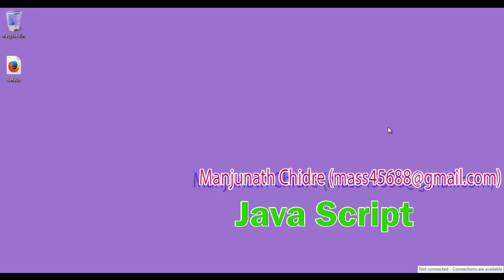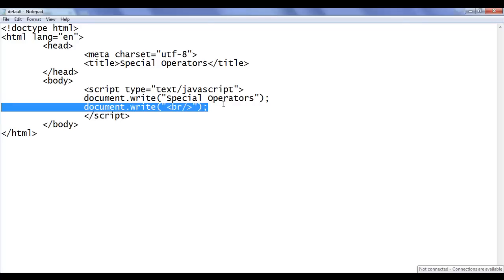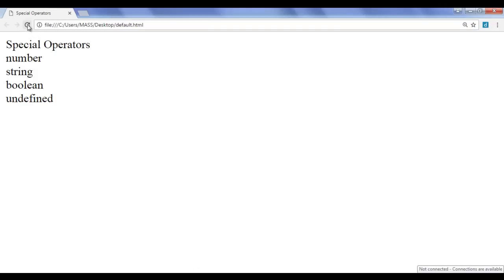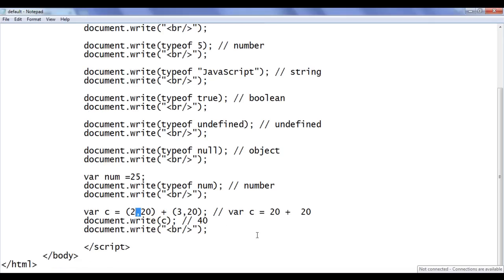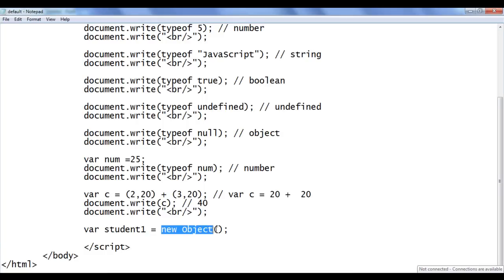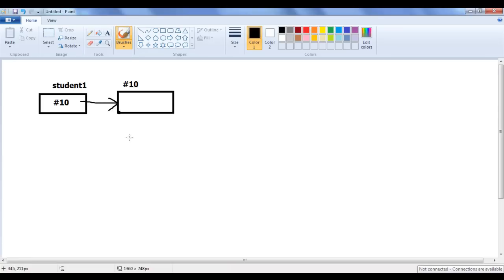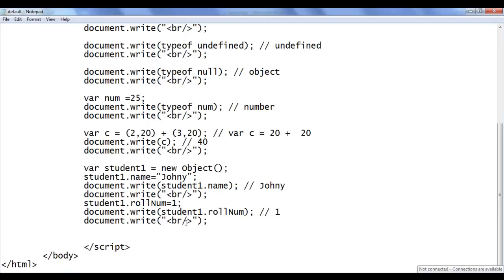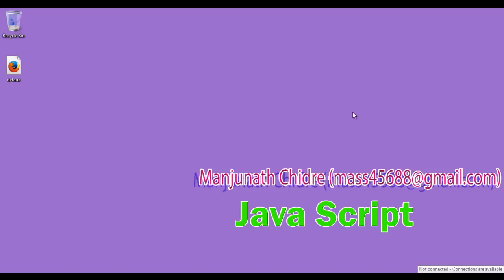Special Operators in JavaScript - JavaScript Tutorial 30 🚀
► Comprehensive tutorial on Special Operators in JavaScript for beginners! Learn essential coding concepts with clear examples and practical tips. Start your coding adventure now.